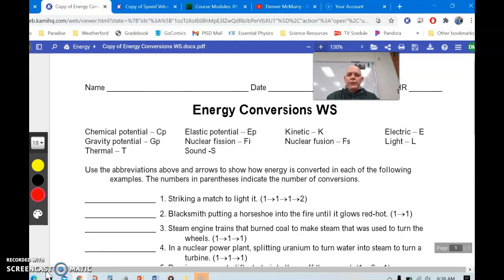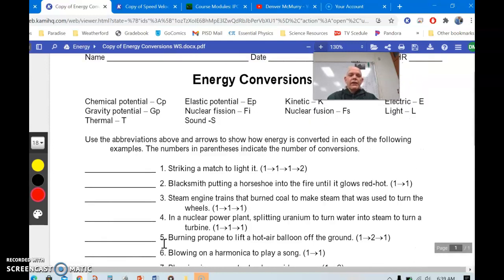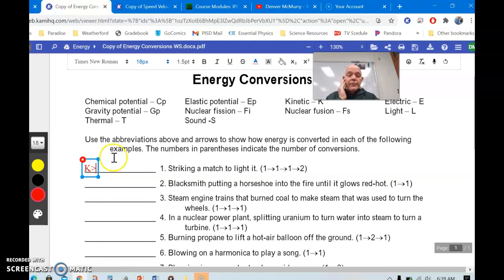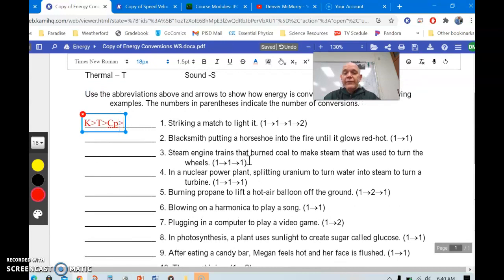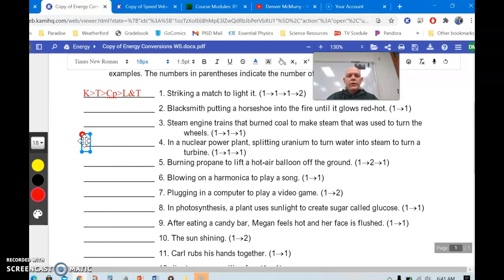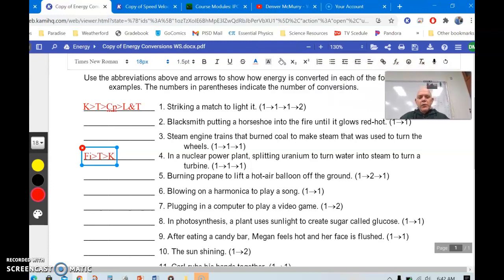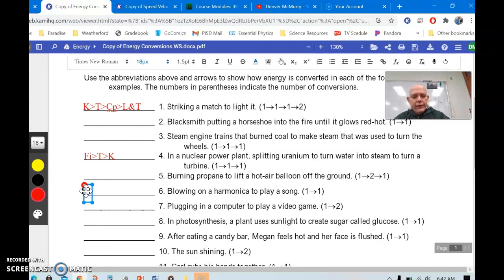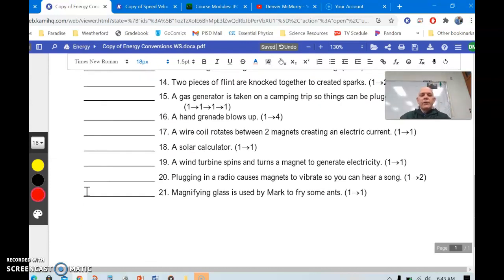Energy Conversions WS